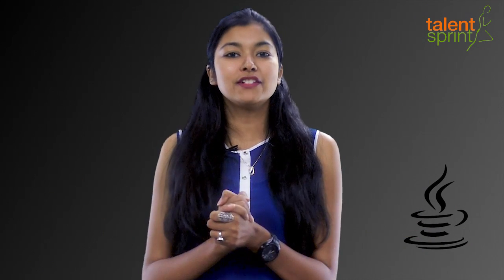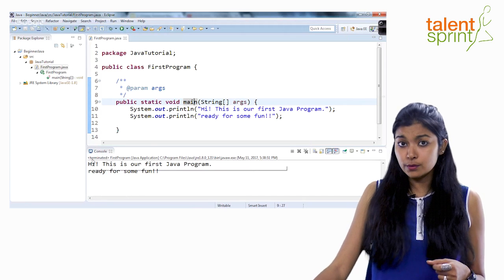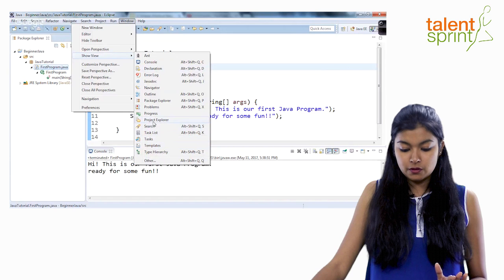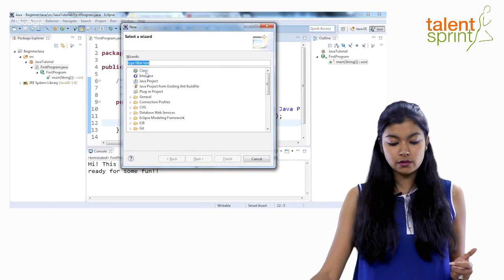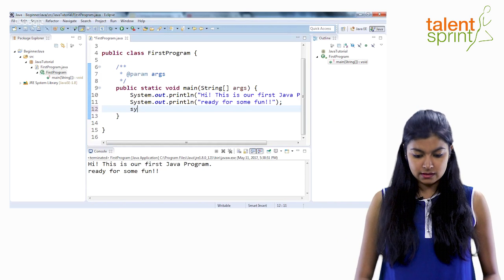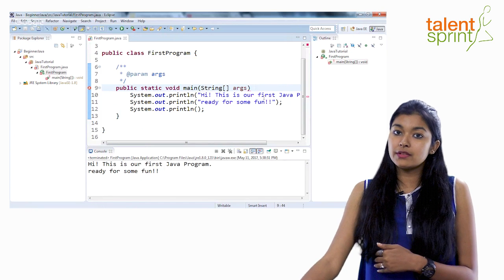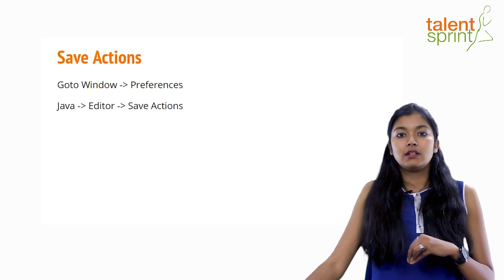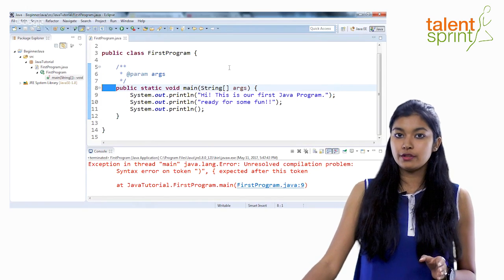Eclipse Shortcut Keys | Java Tutorial for Beginners 3 | TalentSprint